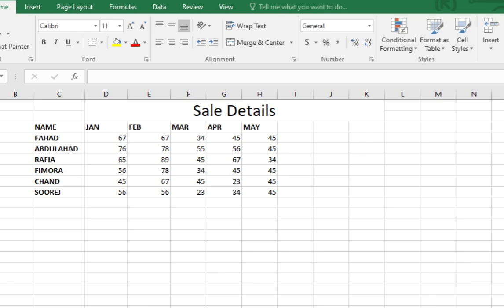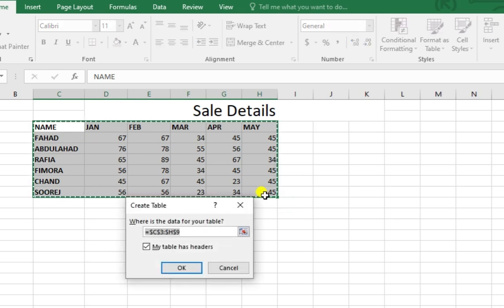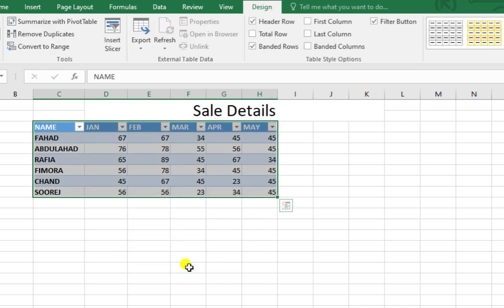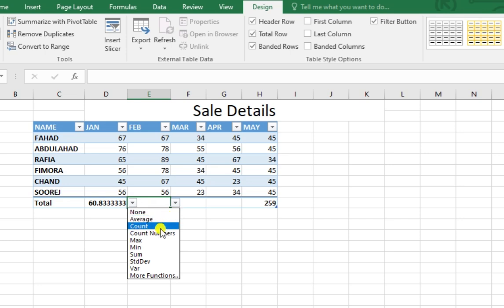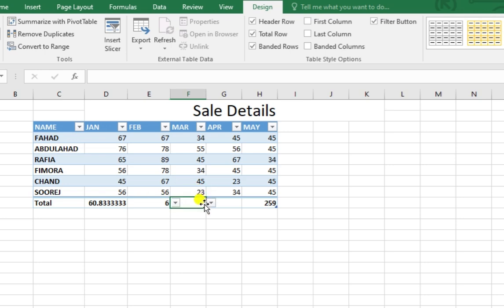Master Excel in One Click: Tools & Formulas for Effortless Balance Sheets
Unlock the full potential of Microsoft Excel with our comprehensive guide! In this video, I demonstrate how to use various Excel tools in just one click to streamline the preparation of balance sheets. Additionally, learn how to apply single formulas for multiple uses, making your data management more efficient and effective. Whether you're a beginner or an advanced user, these tips and tricks will help you master Excel like a pro.

Excel tutorial
Balance sheet in Excel
Excel tools
One-click Excel
Excel formulas
Efficient Excel use
Data management
Excel tips and tricks
Microsoft Excel guide
Excel for beginners